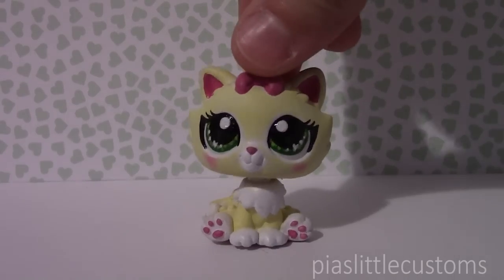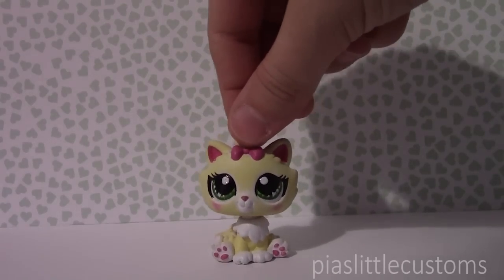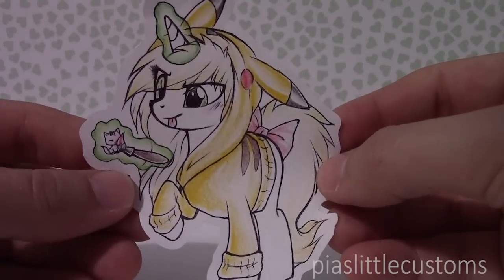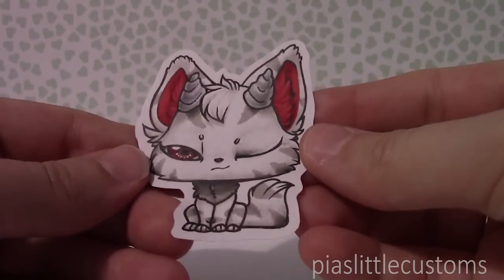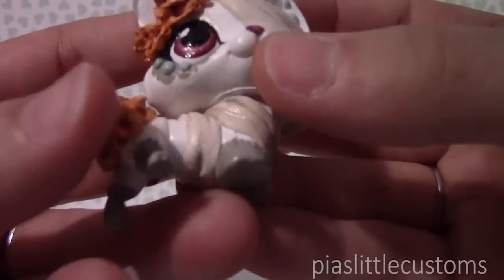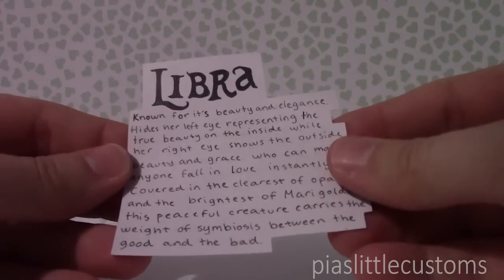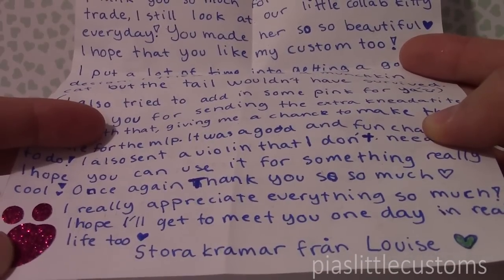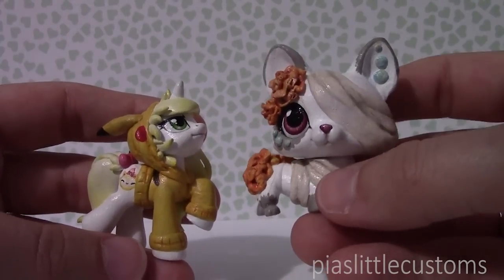Unboxing AMAZING art trade package from louise_drawings!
I got this awesome art trade package from louise_drawings / louise_crafting and I thought it would be fun to show all the cool stuff to you guys! Hope you enjoy the video! :)